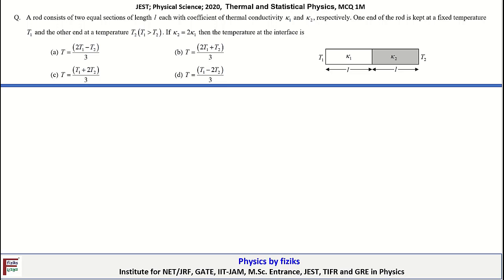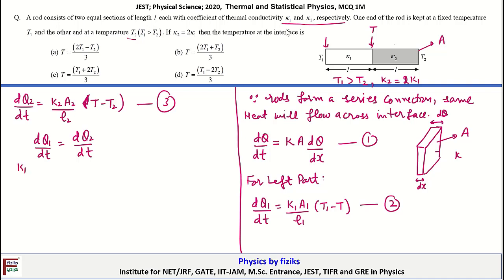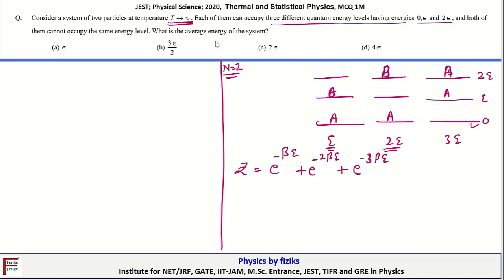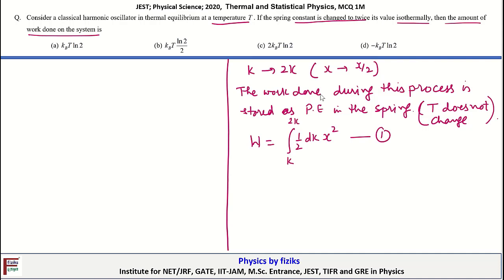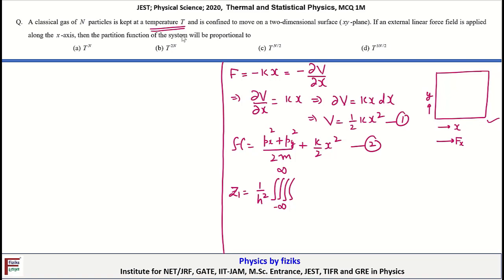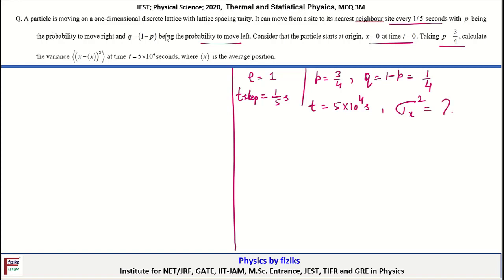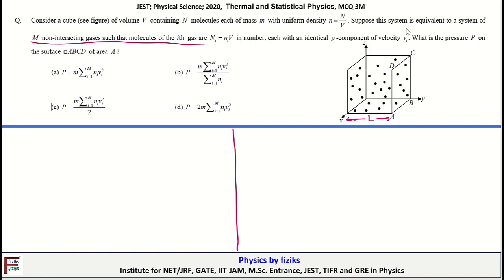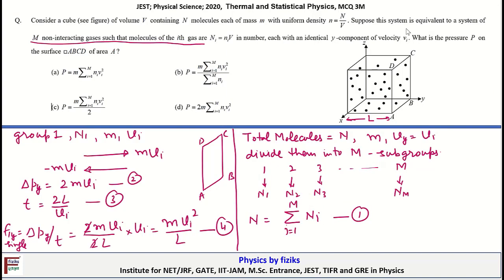JEST Physics 2020 Full Solution of Thermodynamics & Statistical Physics